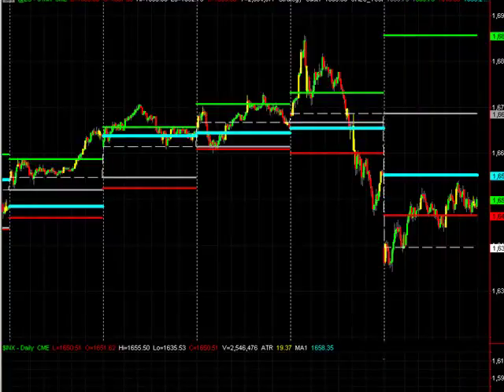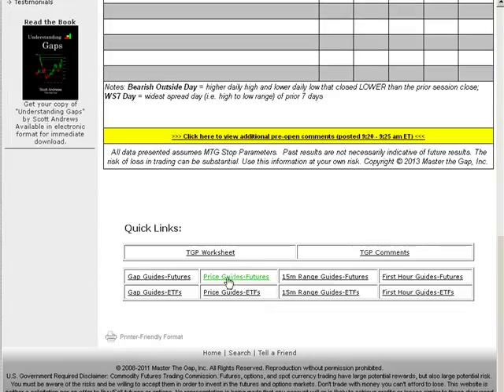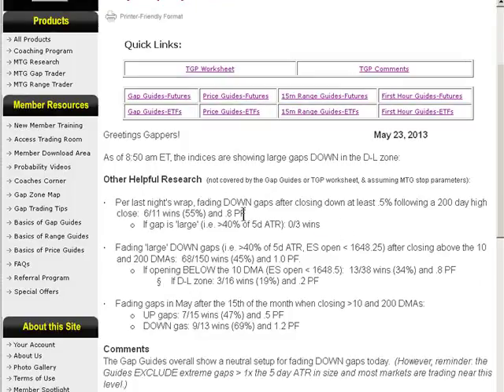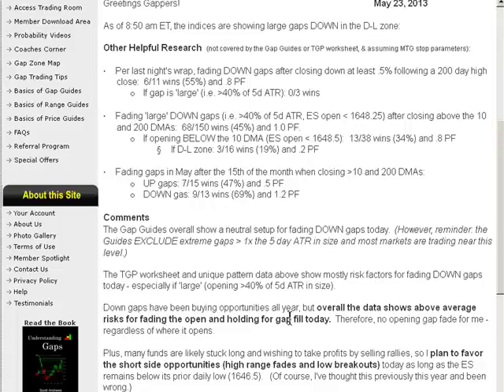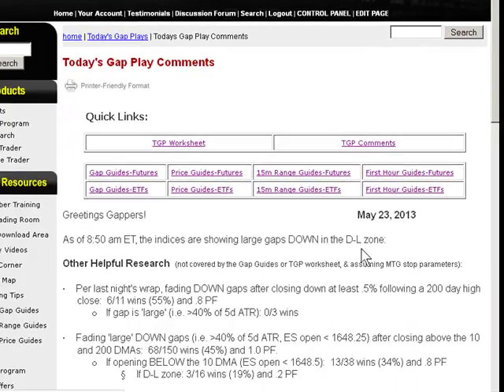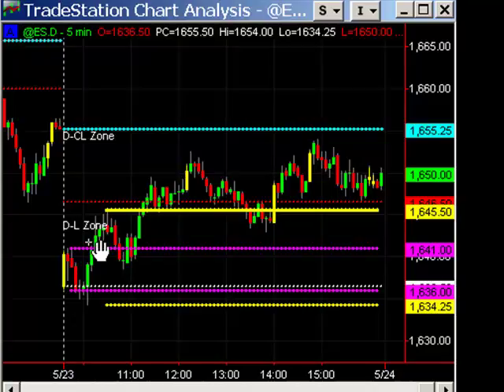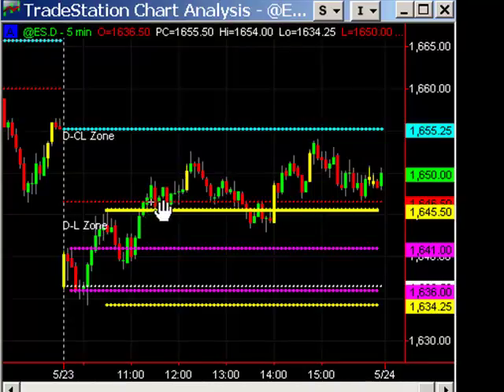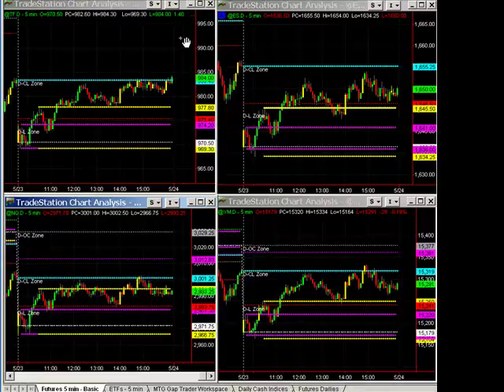My 'gut' favored the short side after the open, but (thankfully) the Guides clearly favored the 'lon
Daily Tip: Fading gaps on Fridays when below the 10 DMA and above the 200 DMA has been riskier for the long side historically - see research in today's video.